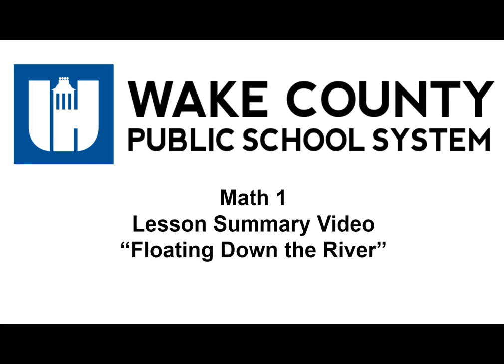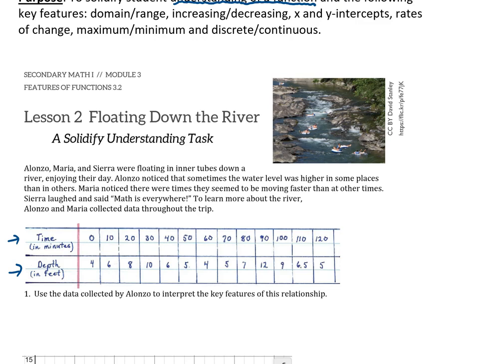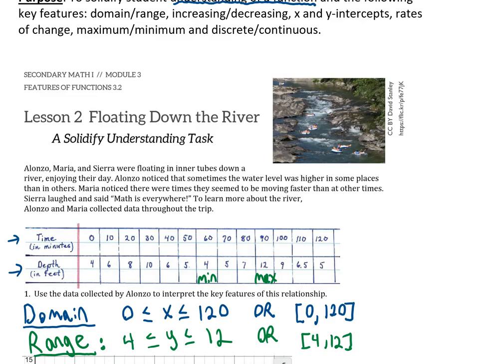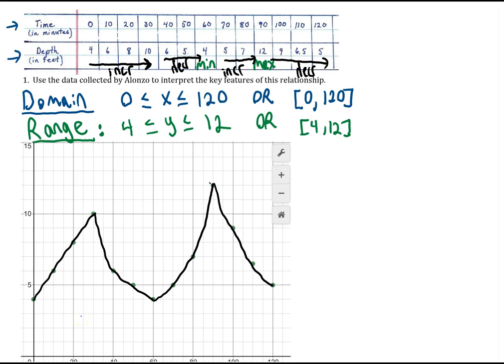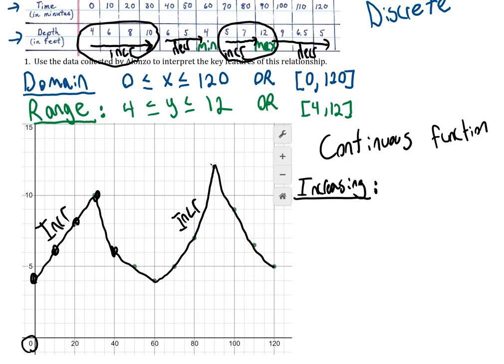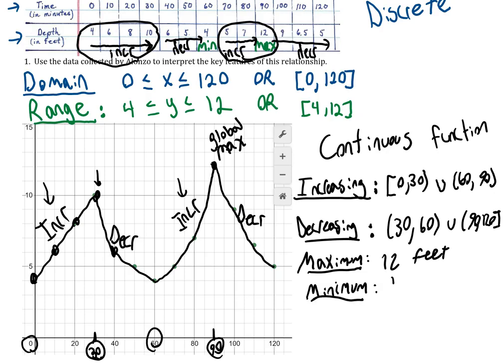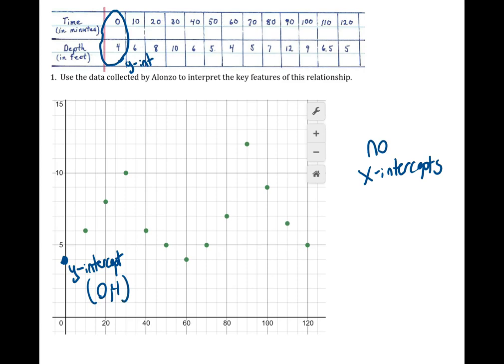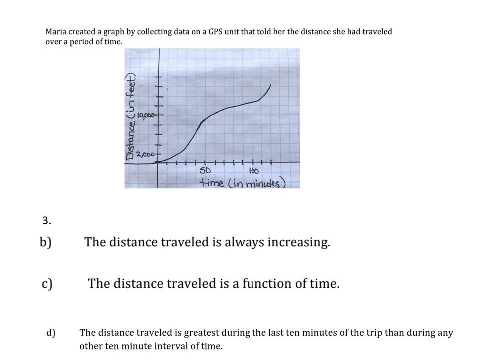M1 U3 Lesson 2 Floating Down a River Summary Video